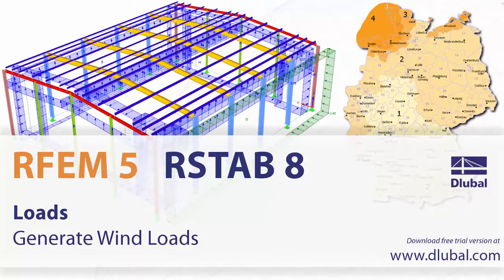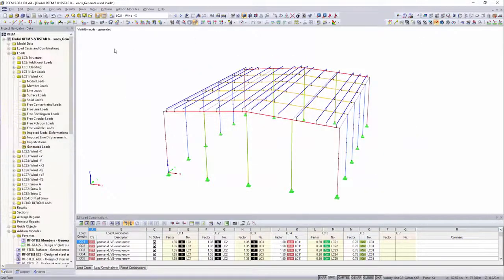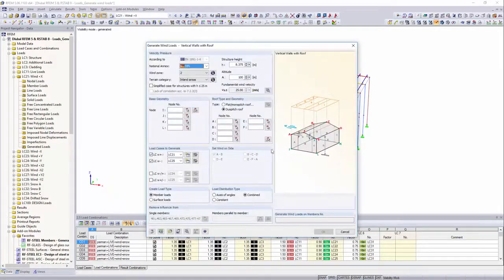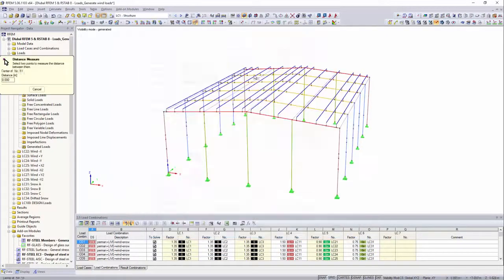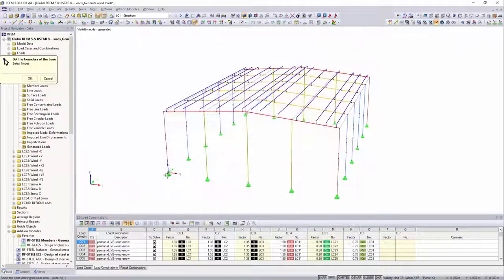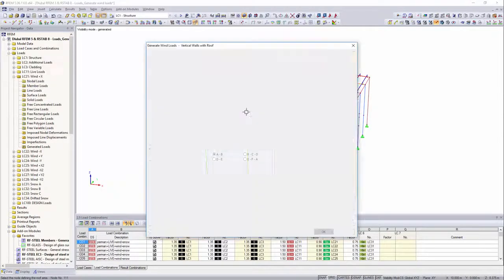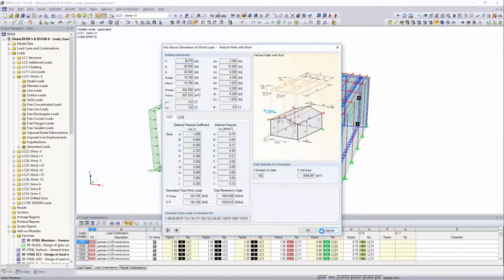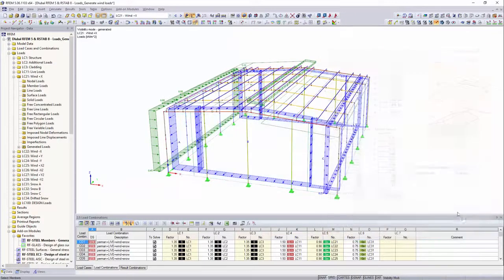[EN] Dlubal RFEM 5 y RSTAB 8 - Cargas: Generar cargas en superficies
Con el generador de carga de viento, la carga de viento correcta según el Eurocódigo se puede aplicar a un edificio tridimensional en solo unos pocos pasos.